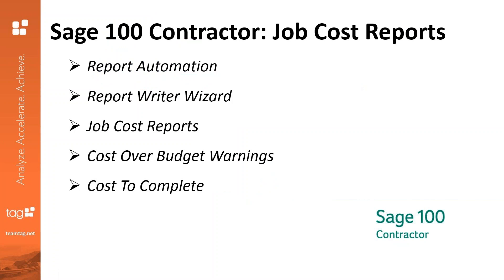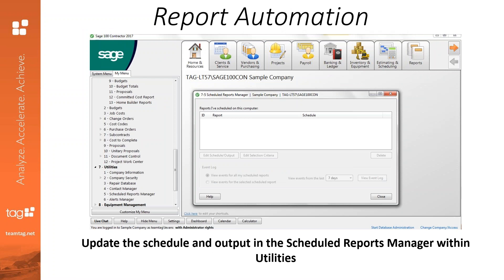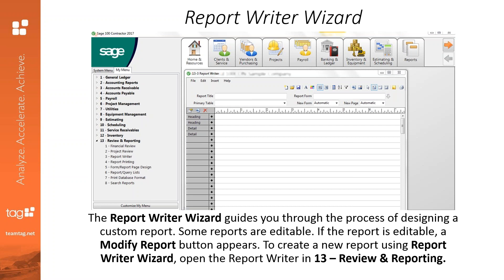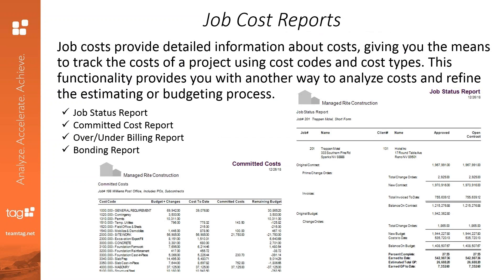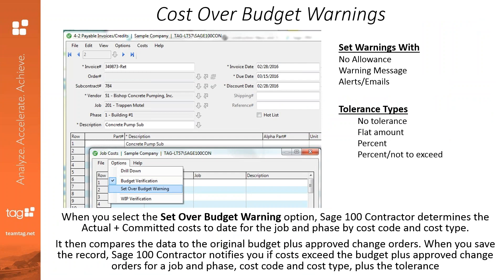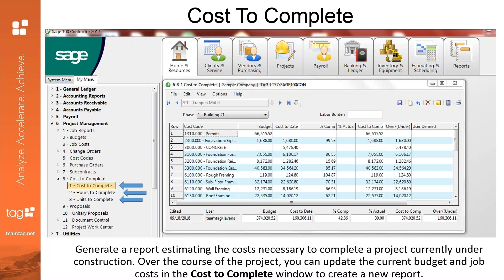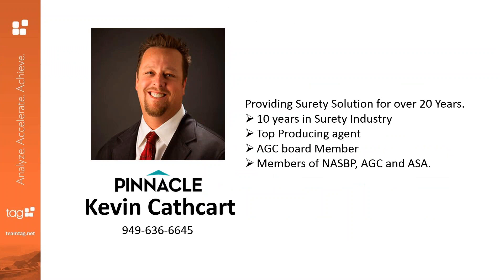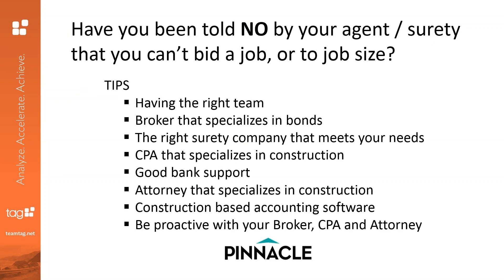How to Prepare Job Cost Reports in Sage 100 Contractor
Whether you currently own Sage 100 Contractor or if you're considering a construction-specific accounting system for better job cost reporting, this webinar is for you.

In this 30-minute webinar, Leilani Evans will walk you through the Job Cost Reports in Sage 100 Contractor to show how effective Job Cost Reports can give you an easier way to analyze job costs and refine the estimating process.

Topics Include:
Report Automation
Report Writer Wizard
Job Cost Reports
Cost Over Budget Warnings
Cost to Complete
Bonding - How to be better prepared

More Info!